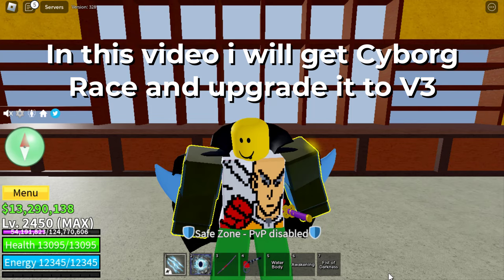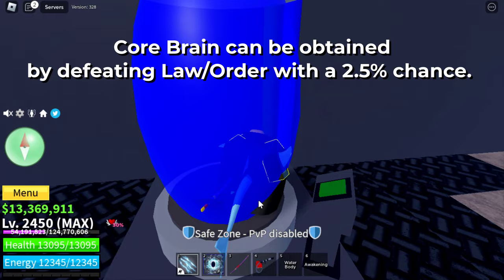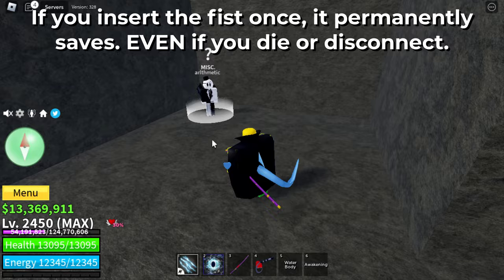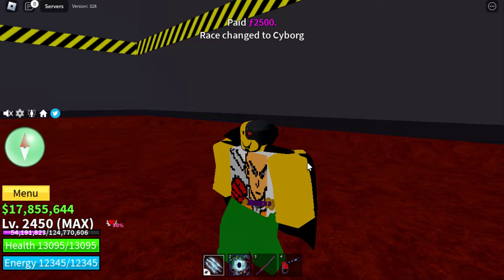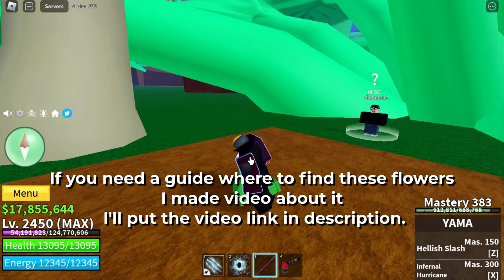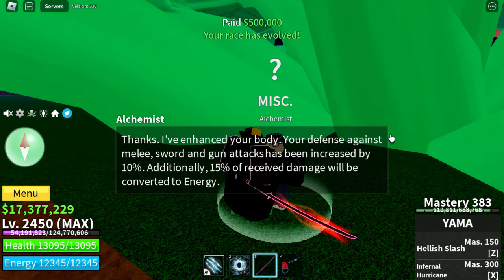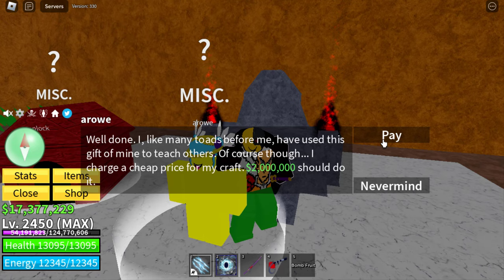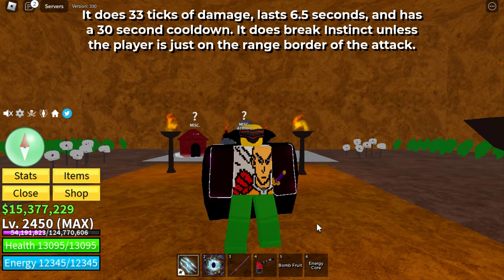Cyborg Race V1 to V3 Complete Guide 2023 - Blox Fruits [Beginner's Guide]